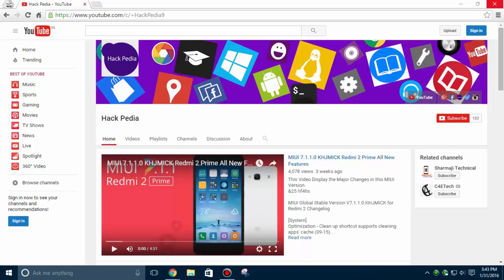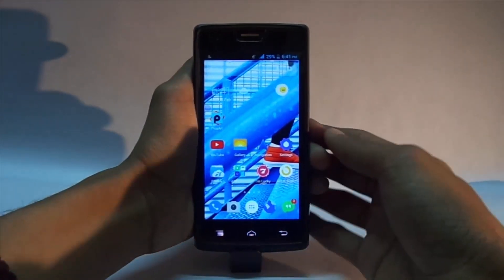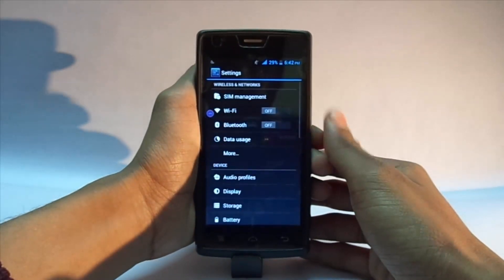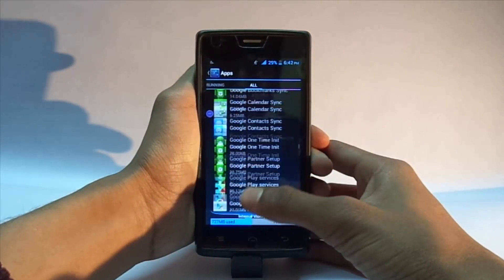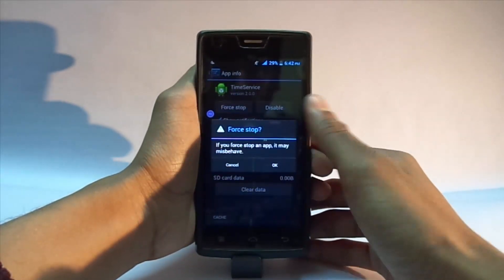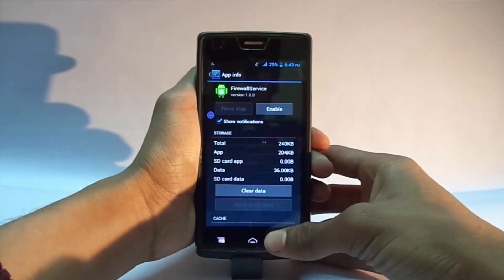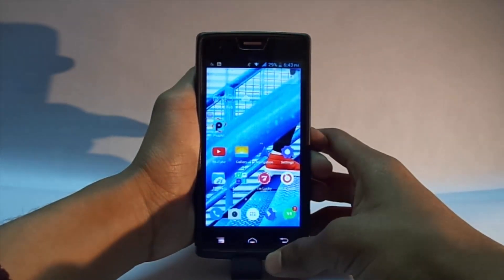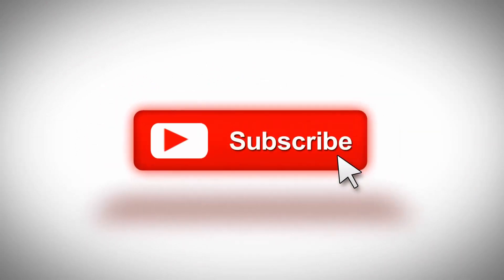ANDROID: How To Fix Launcher Loading In ANDROID DEVICES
in this video, I have displayed the method to fix launcher loading issues in any android phones or tablet. well, it's a very is an easy process for both rooted and non-rooted android users.

HACK PEDIA